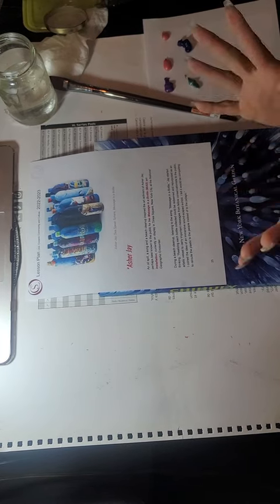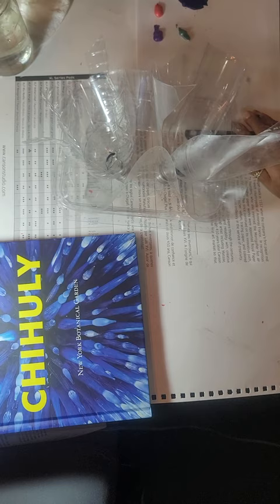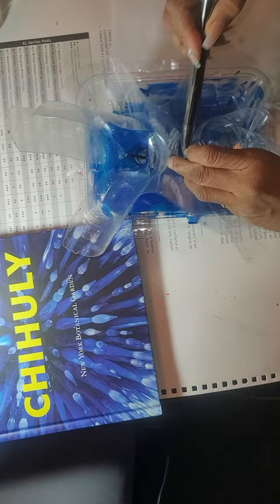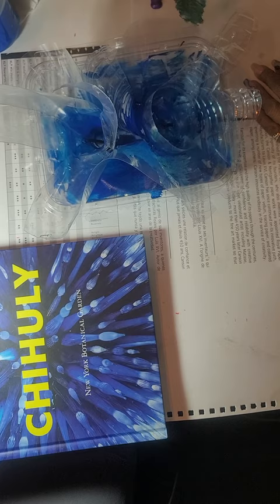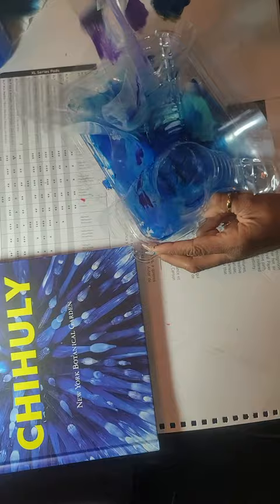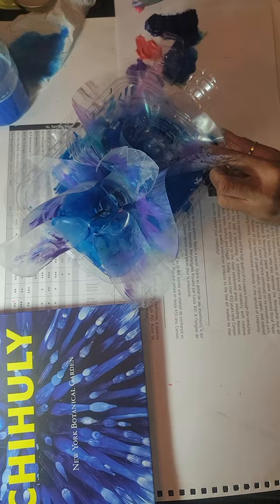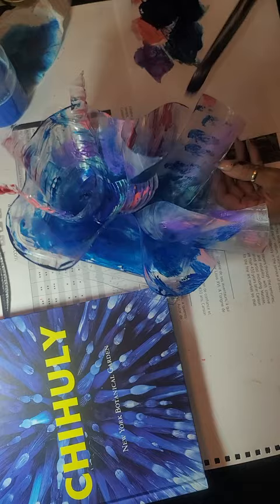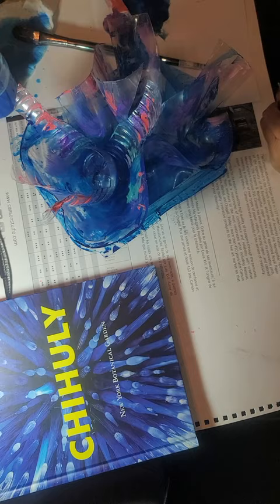Creating Three Dimensional Seaform Sculptures Part 2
Unit: Oceanic Community and  Culture; Lesson#3- Creating Three Dimensional Seaform Sculptures, inspired by  Dale Chihuly's Seaforms and Jay Asher's Message in a bottle.
upcycling materials such has, disposable clear water bottles, salad containers, clear mylar sheets etc.

materials: water bottles, salad containers, clear mylar sheets, zip ties, scissors, heat wand, heat gun, acrylic paints, paintbrush, container with water, a piece of paper towel, glitter, sand.